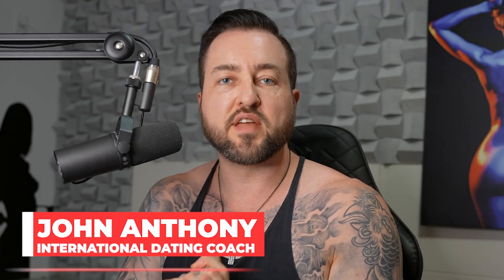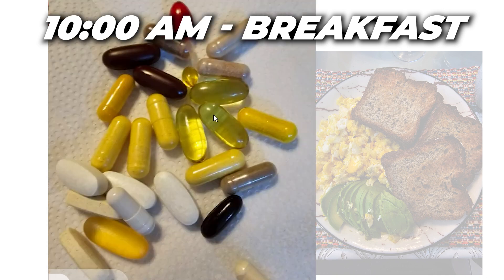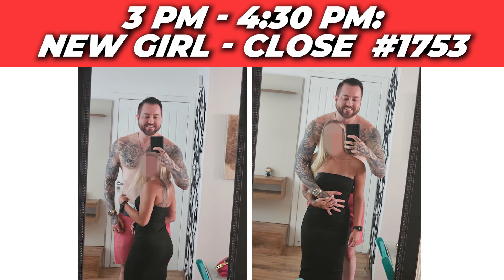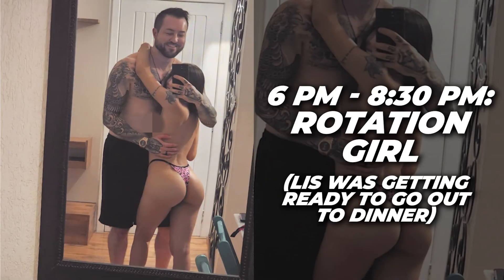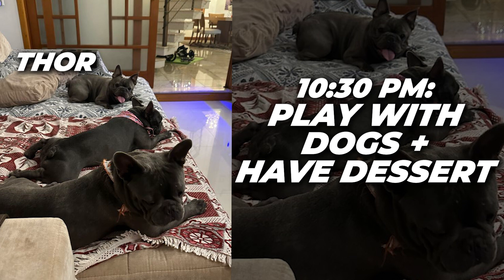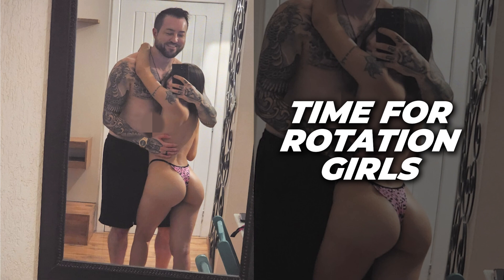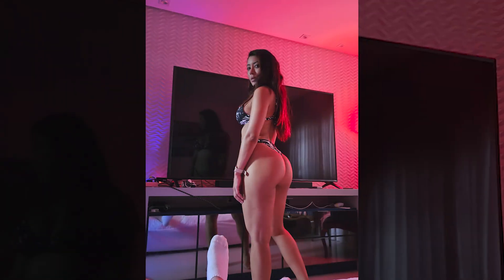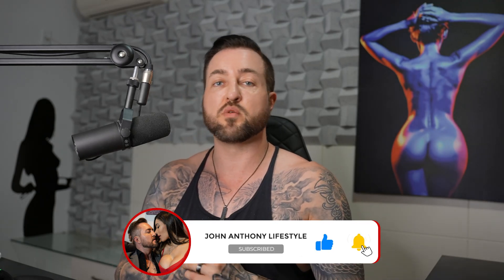John Anthony's Typical Day | How I Manage my Girls & Life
If you’re struggling with dating/relationships, look no further. I provide top tier men's dating advice! My videos provide practical, straightforward tips to get more girls and hotter girls. I have a very interesting background that I want to share with you...  I used to program computers, work as an engineer, play professional poker, and work on nuclear missile defense contracts for the US government. I leveraged these analytical abilities to optimize the dating game and make a system that is extremely optimized to deliver quick and easy results with women!

► Want me to react to a video or have a specific question about women, dating or seduction?